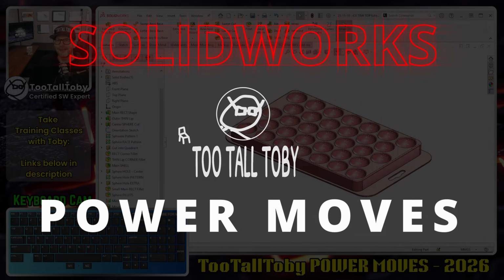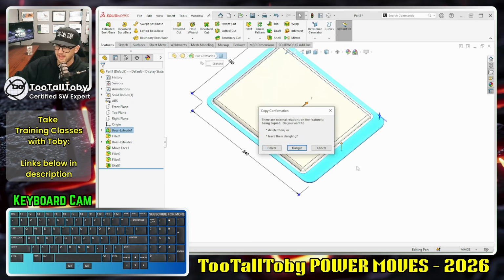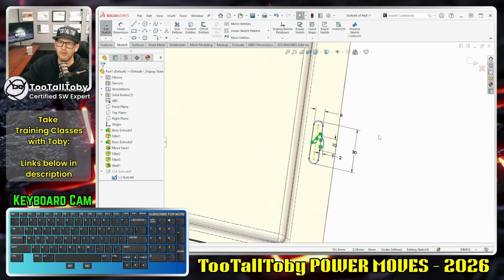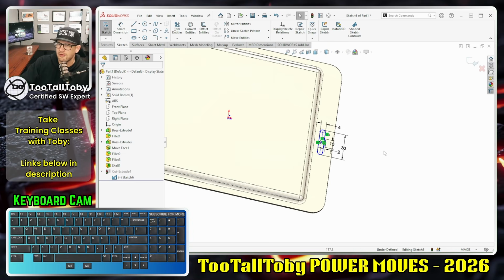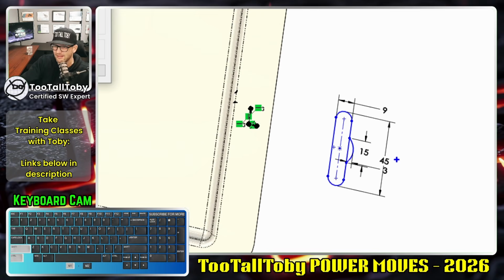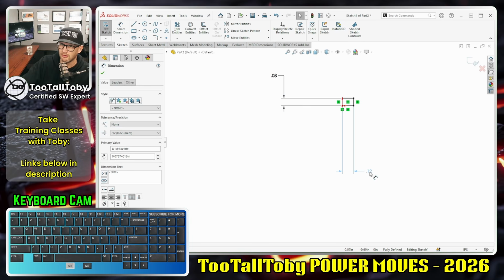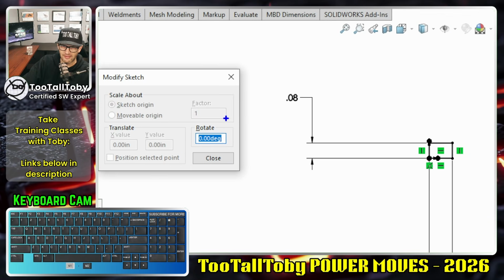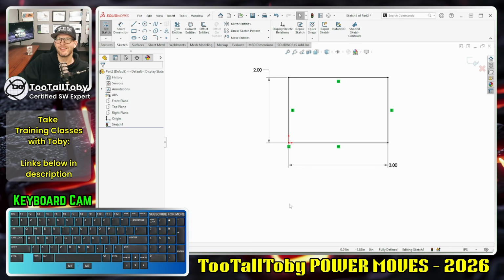How to SCALE a sketch with DIMENSIONS in SOLIDWORKS - Inches to mm conversion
In today's POWER MOVE Certified SolidWorks Expert TooTallToby shows how we can save time by quickly changing the scale of an entire sketch - including driving dimensions.